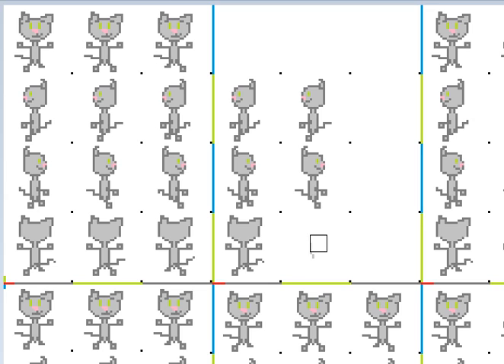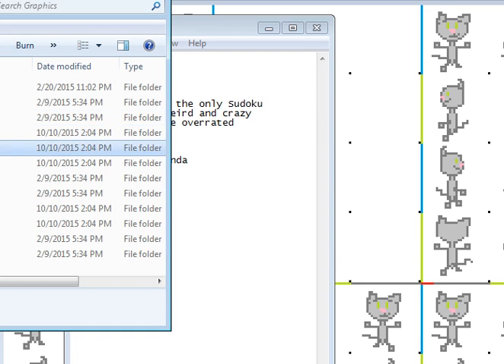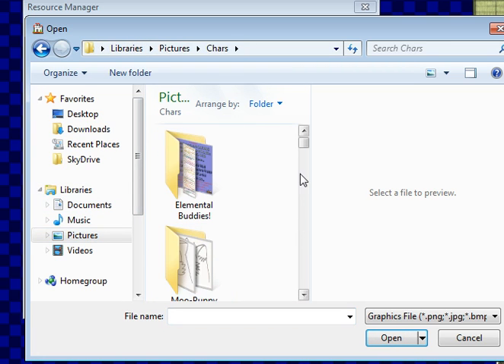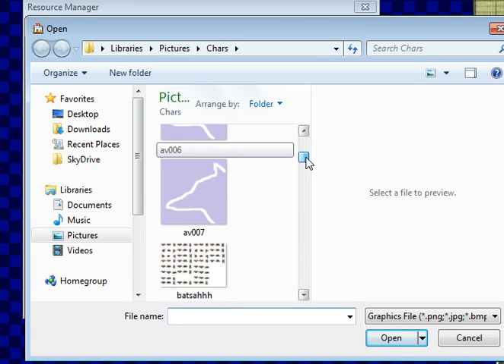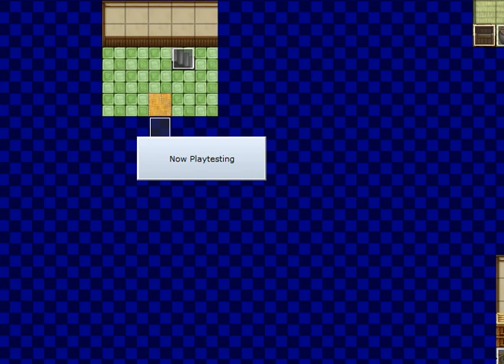Lily Graywolf Stories (Todayx2)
Episode two here. I think I talked about making sprites and other PRGMaker related things. I also probably talked about cats too. Probably.